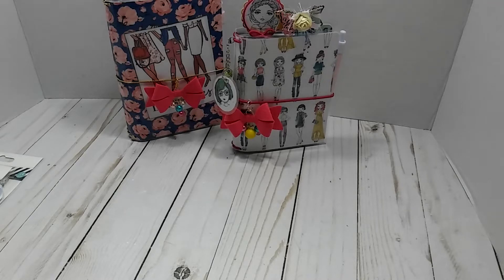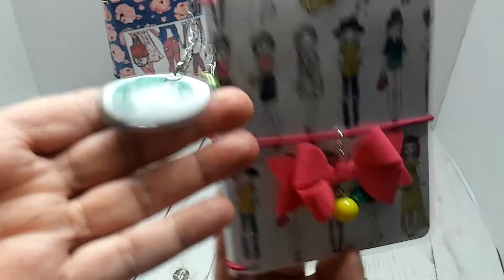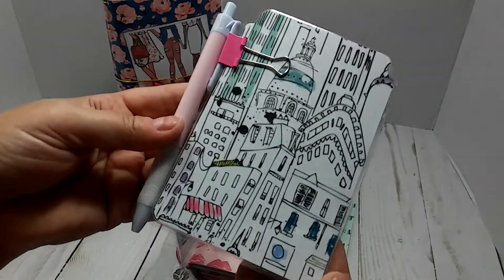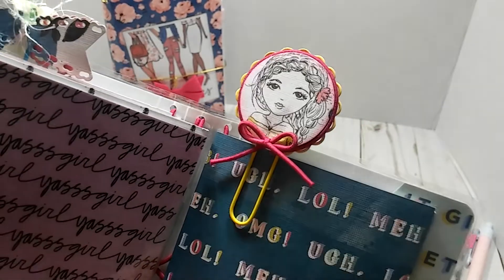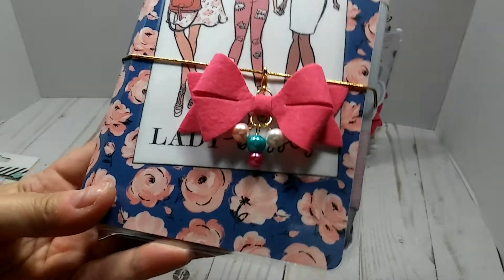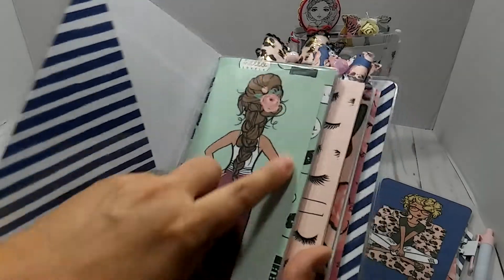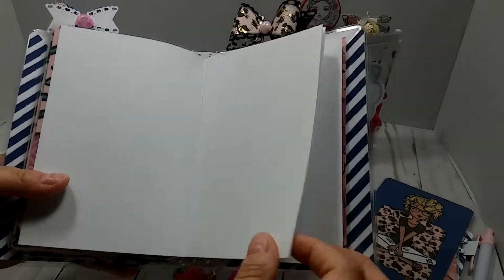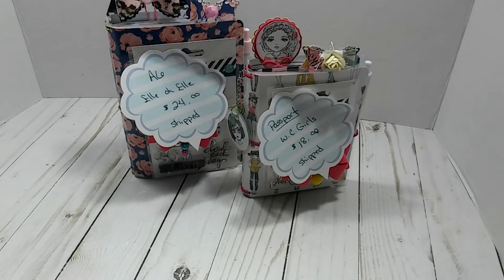Travelers Notebooks | SOLD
Passport - SOLD
A6 - SOLD

US ONLY
FRIENDS and FAMILY ONLY
18+ YEARS ONLY